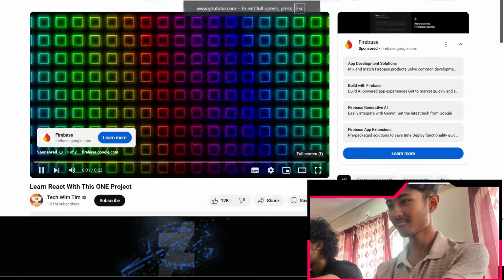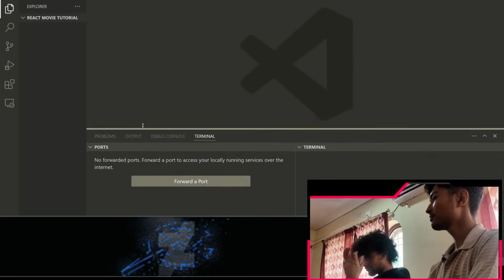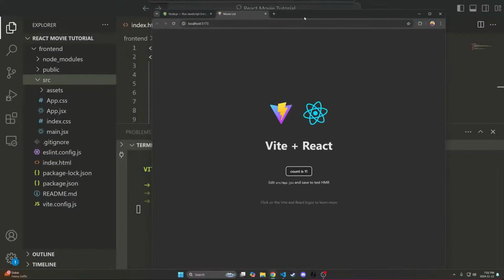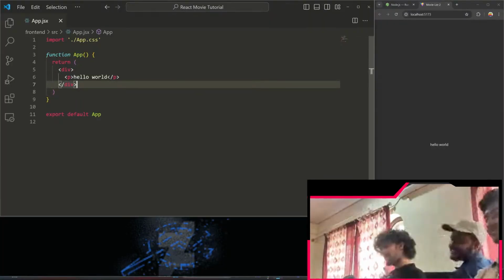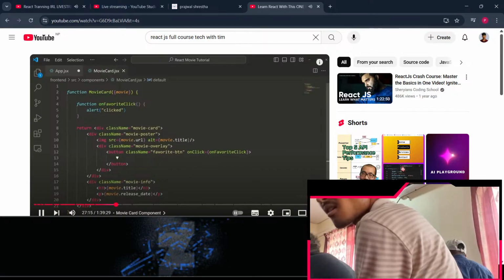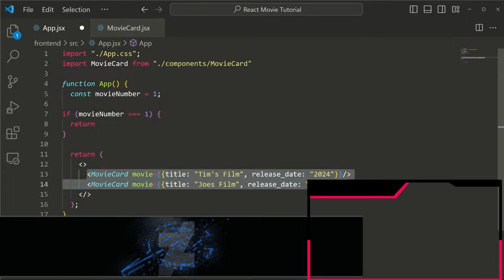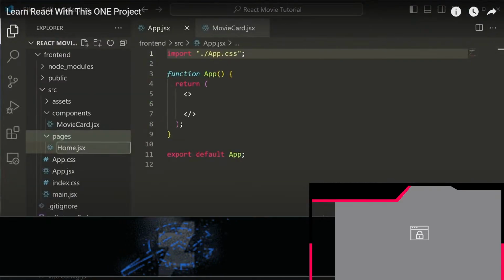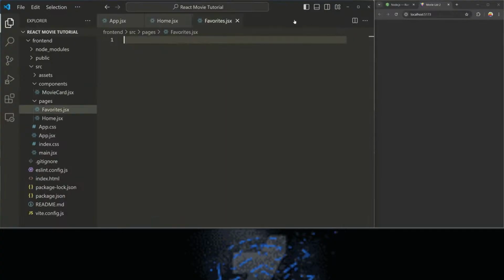React Tranning IRL LIVESTREAM.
one step toward sucess.